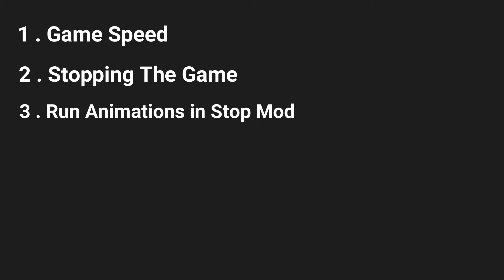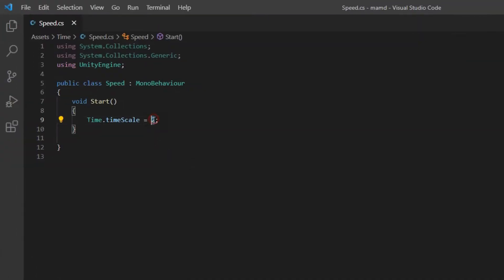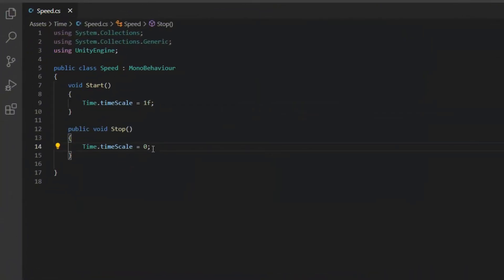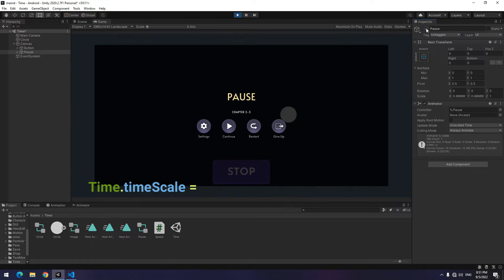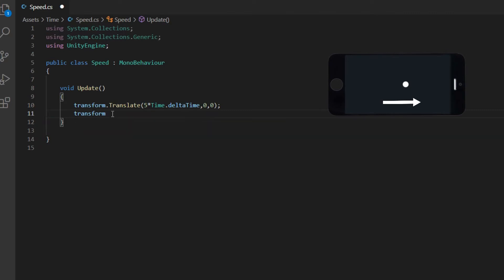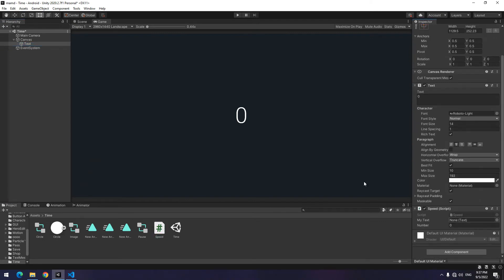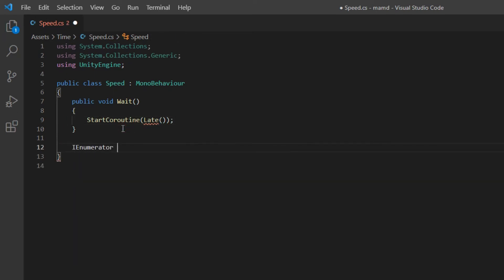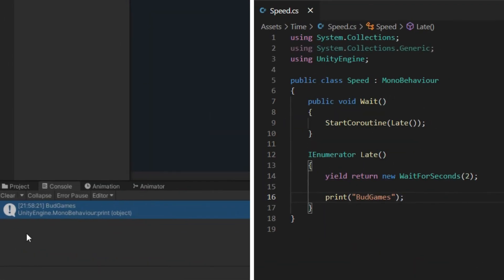6 Points About Time in Unity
in this video you will learn 6 Points About Time in Unity.

this points are :
1.Changing the game speed(Fast mode and Slow mode)
2.How to stop a game
3.How to prevent Stopping animations in pause mode(Time.timeScale = 0)
4.How to work with Time.deltaTime
5.Timer in Unity and Mathf.RoundToInt
6.IEnumerator in Unity

"6 Points About Time in Unity" CHAPTERS :
0:00 Game Speed
1:03 Stopping the Game
1:50 Run Animations in Stop mode
2:55 Time.deltaTime
3:36 Timer in Unity
4:37 IEnumerator